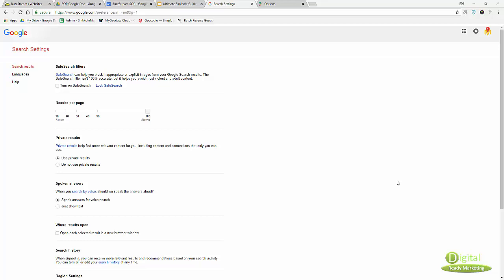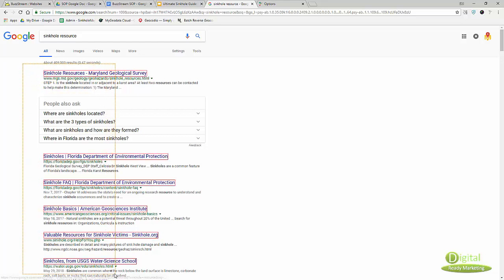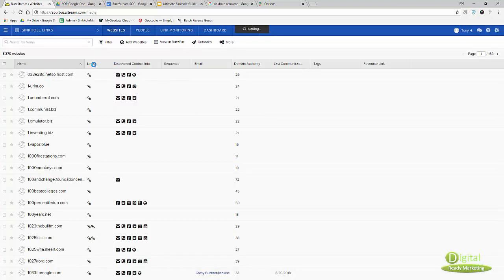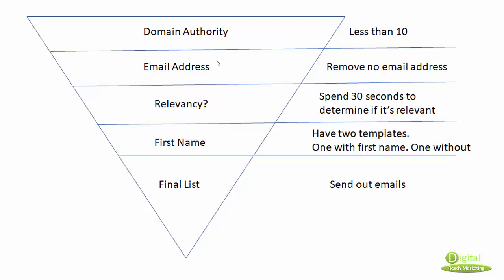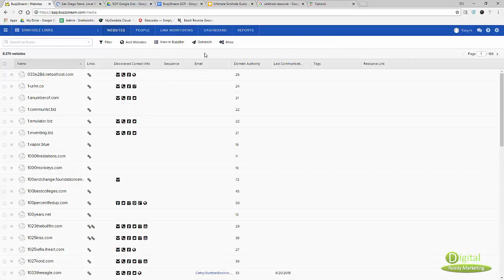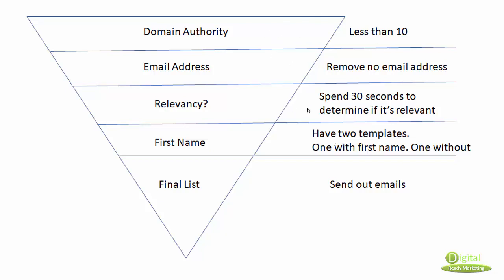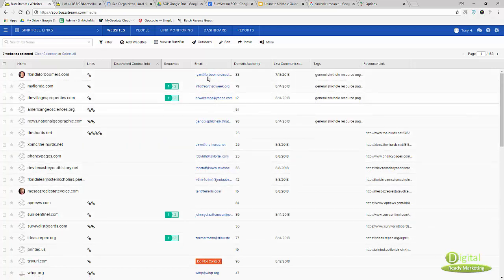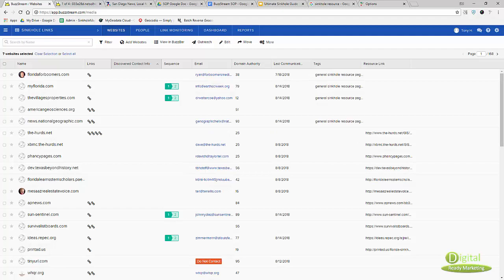Buzzstream Outreach 4 - How to Collect Contacts Efficiently?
By changing Google’s search setting and using a free browser addon, we can collect hundreds of potential prospects fast!